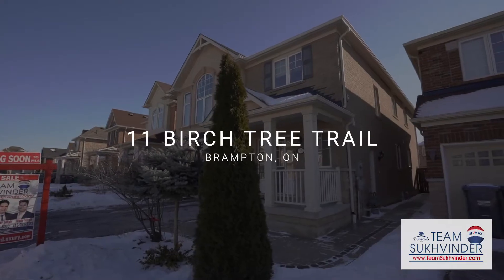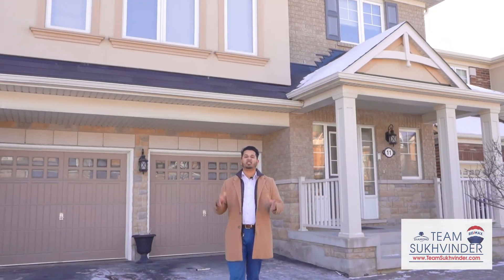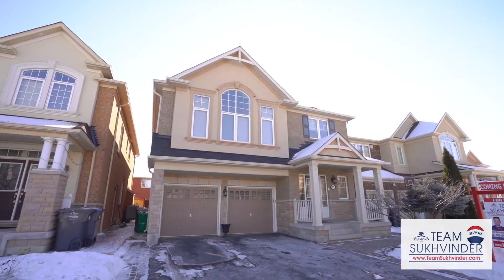11 Birch Tree Trail, Brampton, ON L6P, Canada